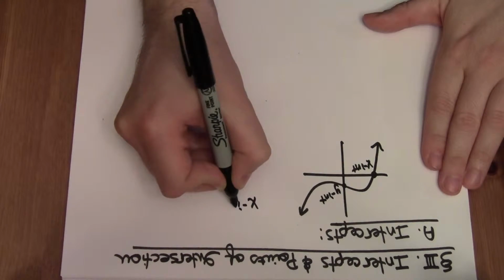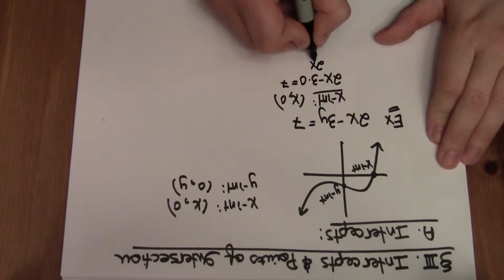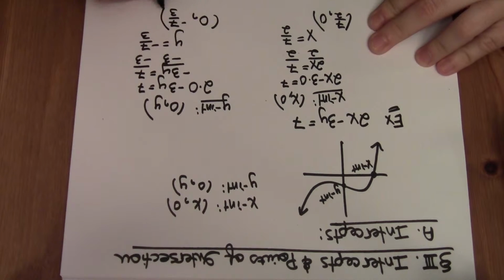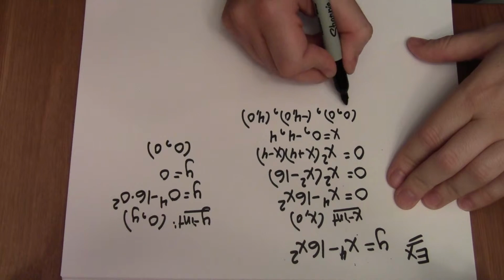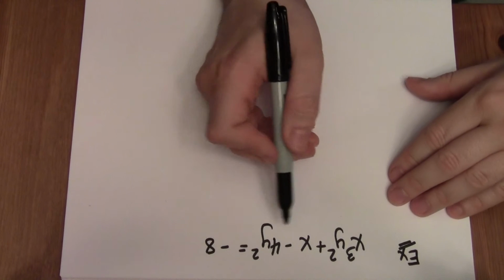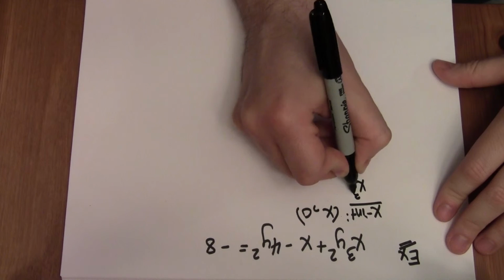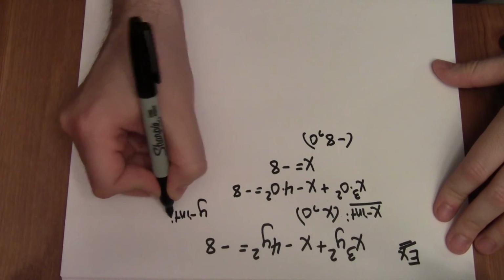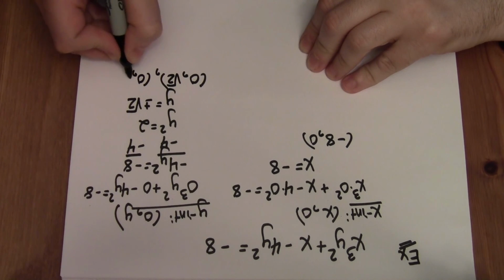Calculus - Section 3.A (Intercepts)